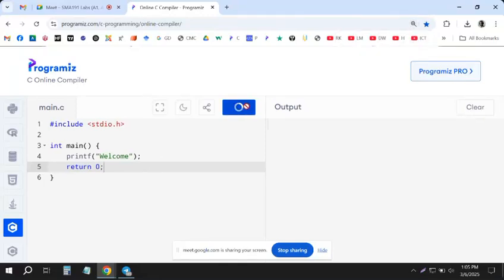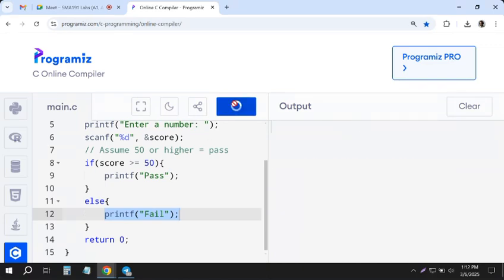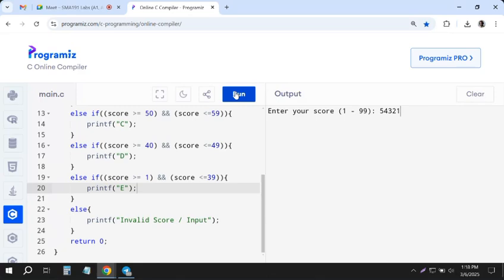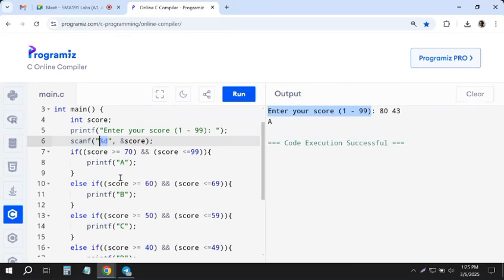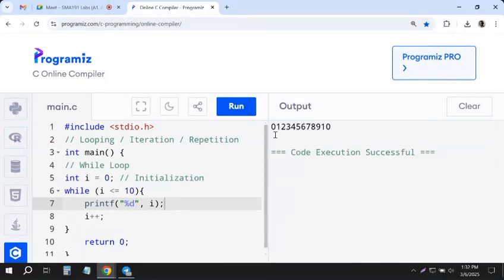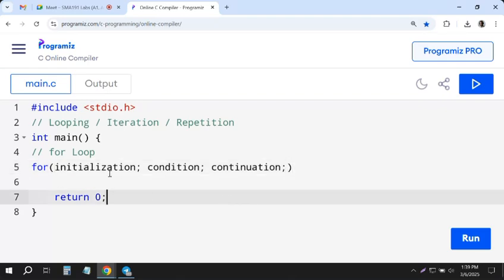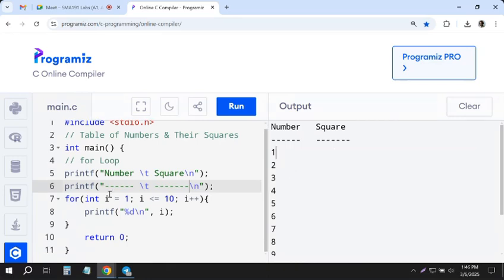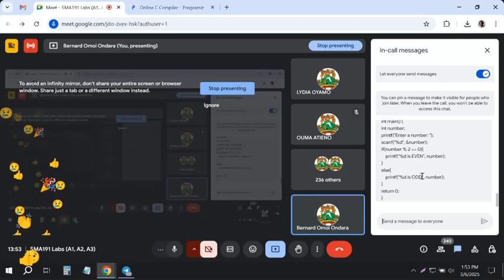SMA 191 - ONLINE C PROGRAMMING SESSION II (DECISION MAKING AND LOOPS)